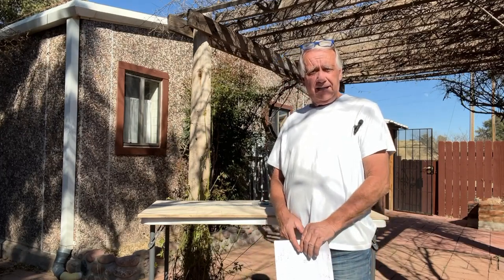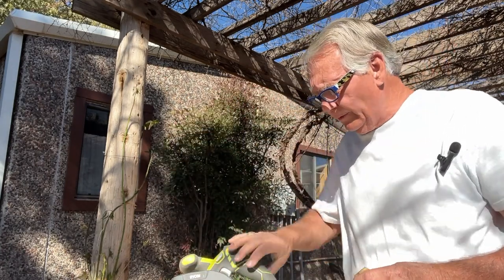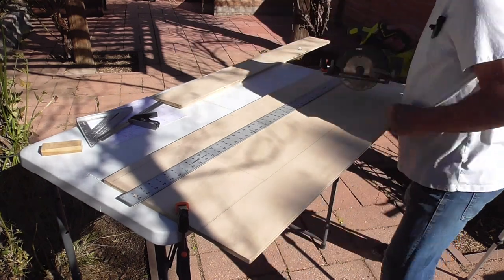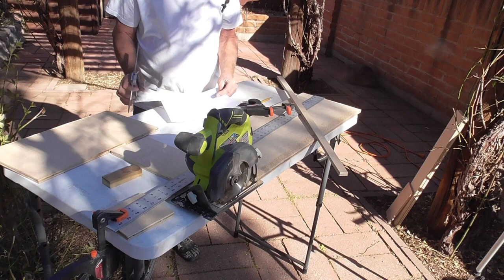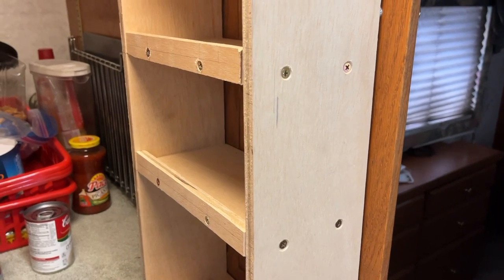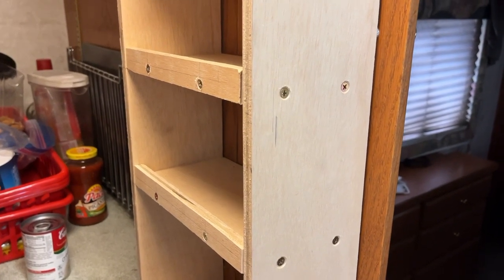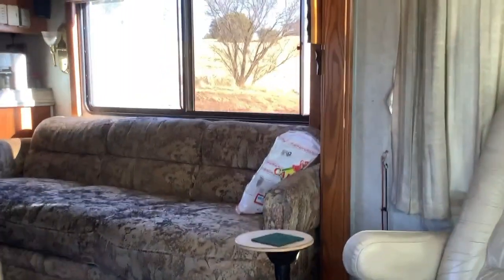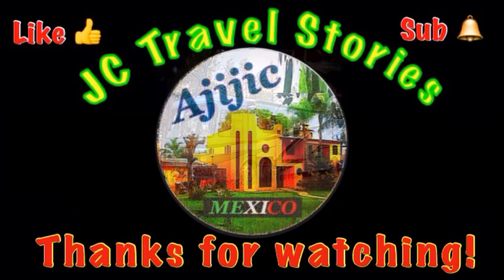Hidden Storage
I finally got to it.  Sunshine here in Arizona lets me get outside for a project I've been wanting to do for a long time. Retired life in Ajijic, Mexico on Lake Chapala. RV Life.  Projects in the mountains of central Mexico, our USA travels in a 40' Monaco motor home, or whatever else is on my mind today.  :)